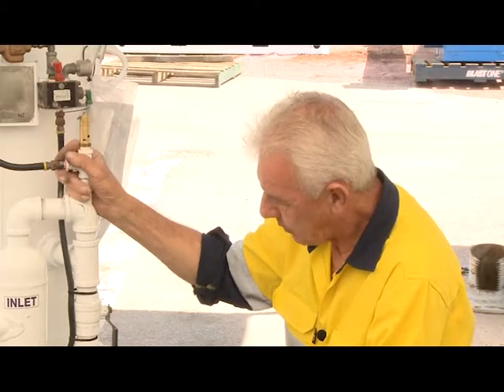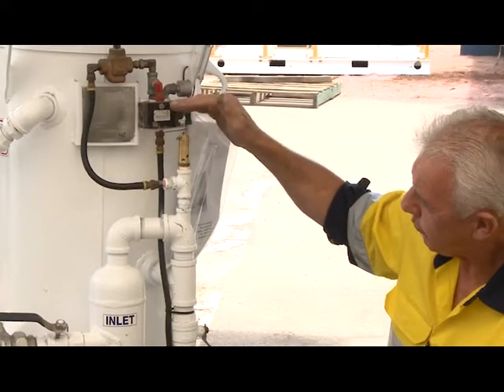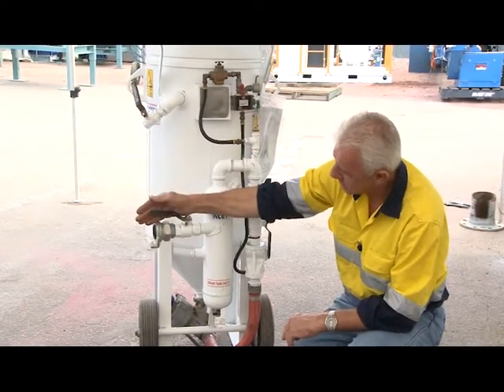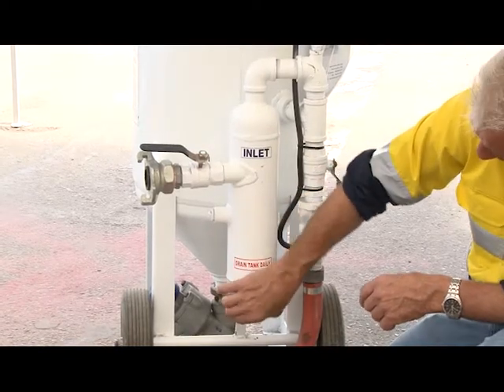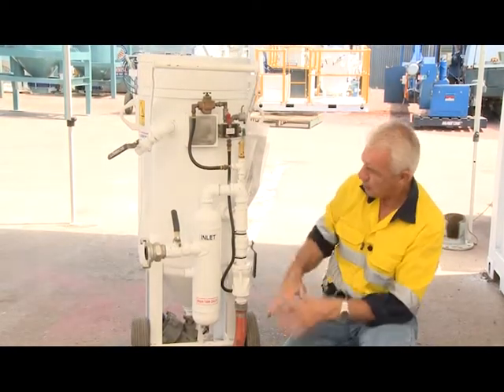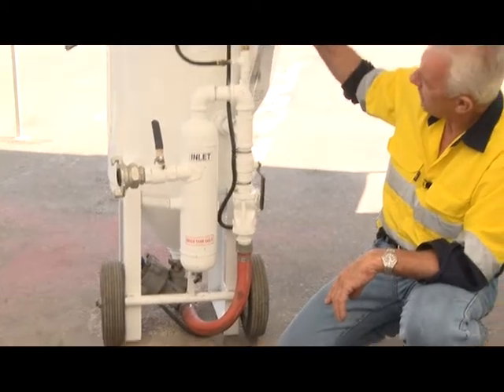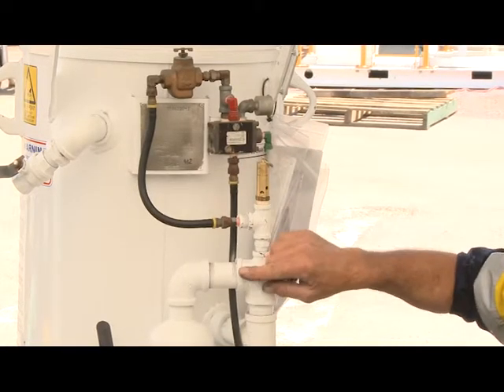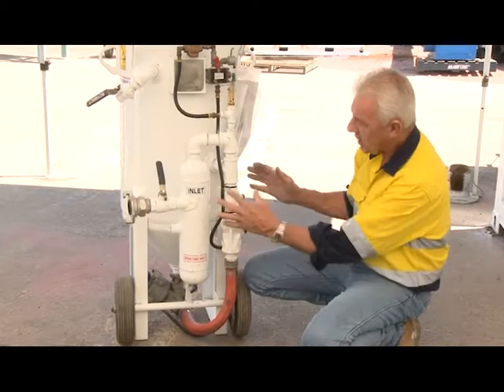Operating principles of a blast pot with a Schmidt Thompson abrasive metering valve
BlastOne's Master Technician, Kerry Cooper, discusses the operating principles of a blast pot with a Schmidt Thompson abrasive metering valve